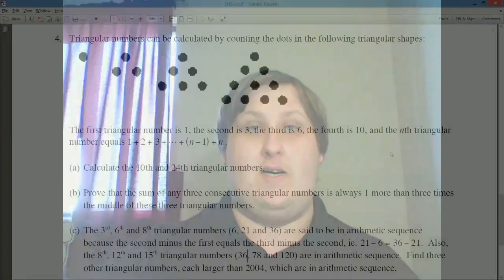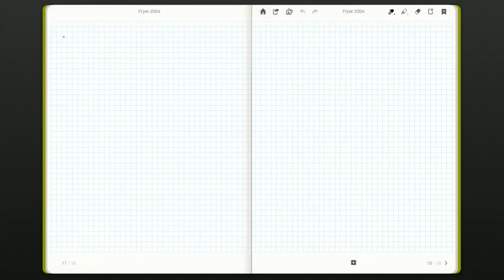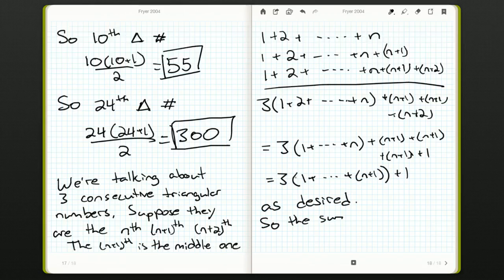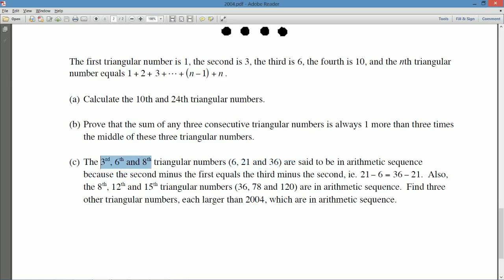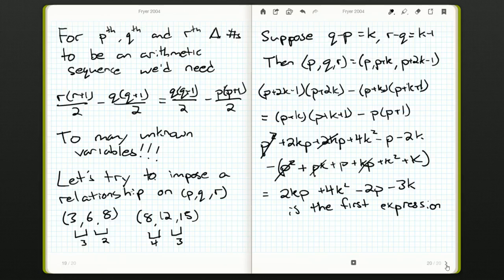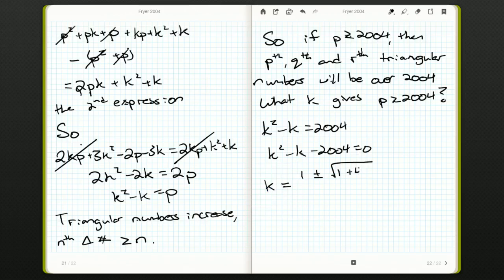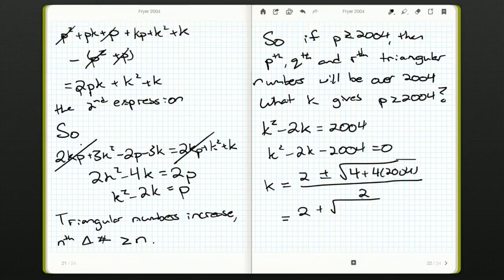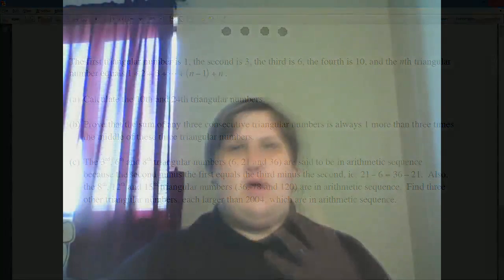Fryer 2004 4